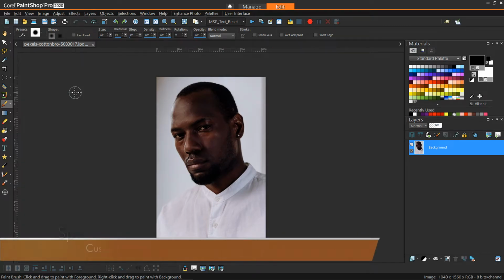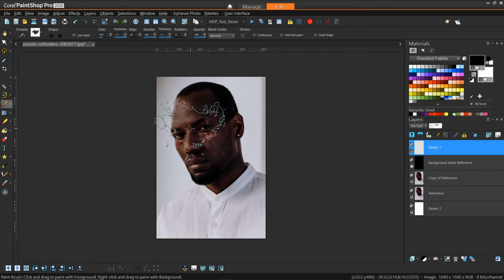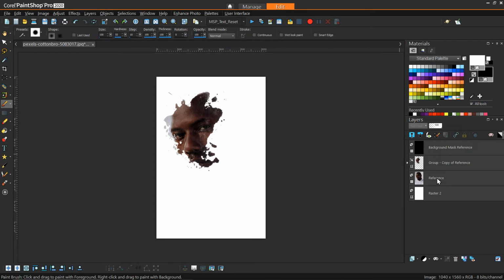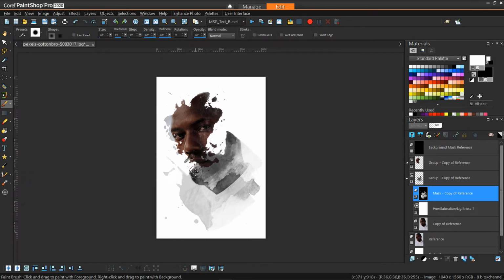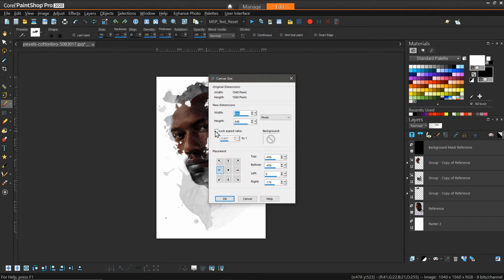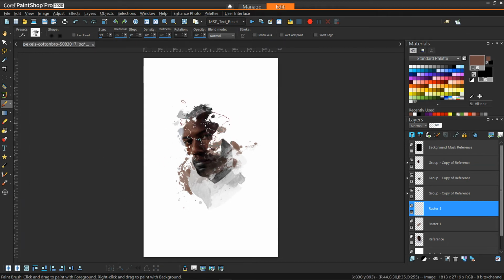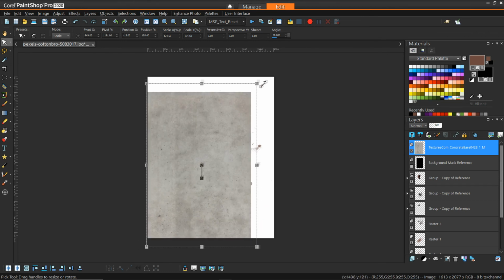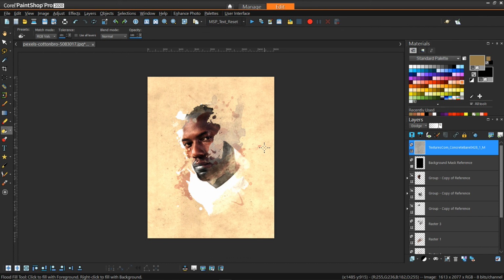Splatter Portrait - Tutorial - PaintShop Pro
In this video we'll learn how to create the splatter portrait effect.  The concept is simply masking with custom brushes, but I'll also share some design thoughts along the way.

Elements:
- Custom Brushes
- Masks
- Blend Layers
- Levels

Reference images from Pexels and Texture.com